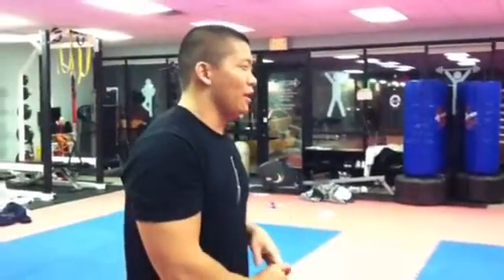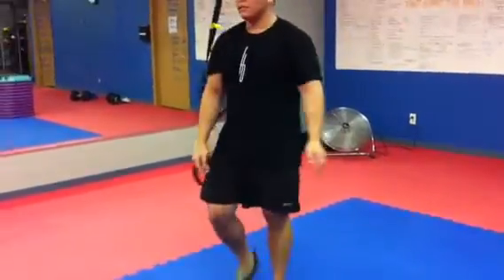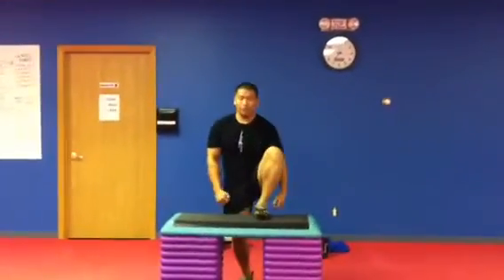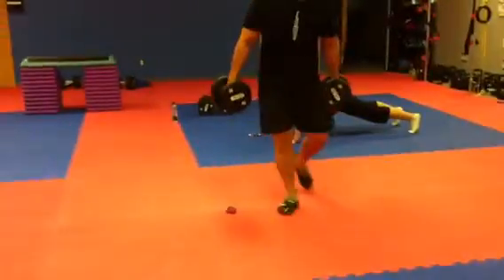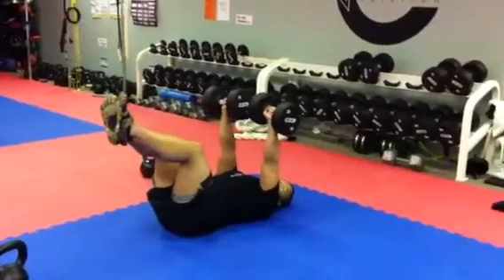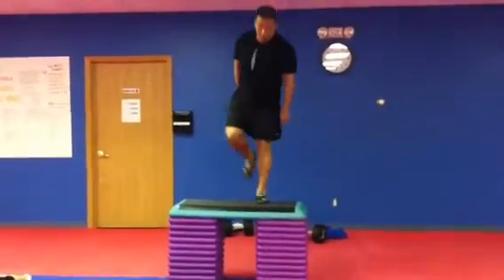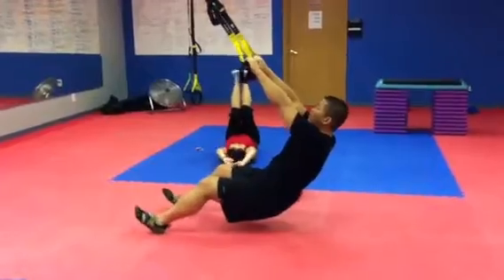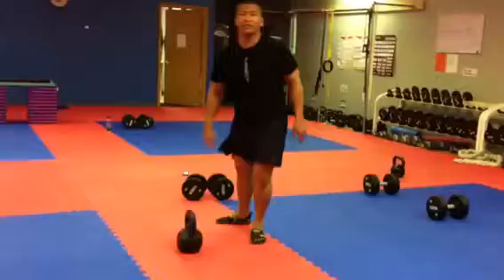Christmas Full-Body Workout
PHASE 1
1. TRX Chest Flys 6 reps
2. 6 Heavy Step ups 6 each side
3. TRX Inverted Rows 6 reps
4. low Squat Press 6 reps
EXPLOSIVE PHASE 2
1. Chest Press with 3 sec negative 12 reps
2. 1 Leg Box Jumps 12 each side
3. TRX "I" Muscle ups. 12 each side
4. High Pull Burpees 6 each side

*3 ROUNDS